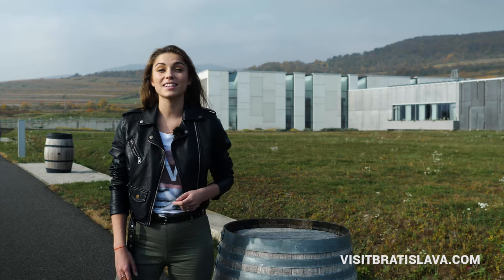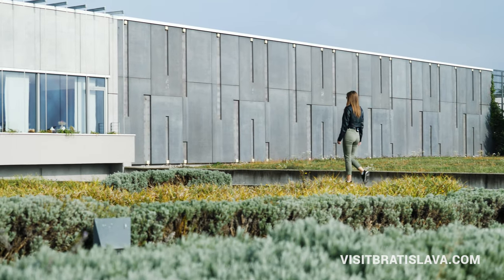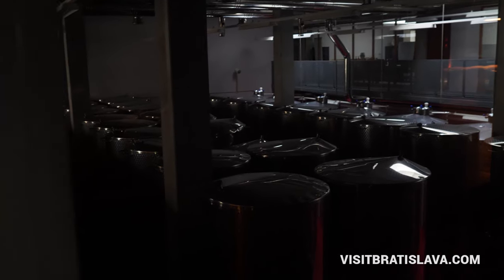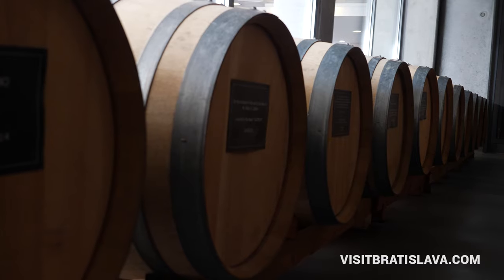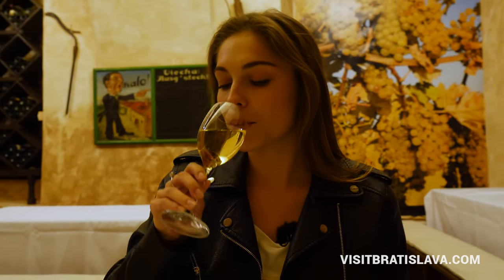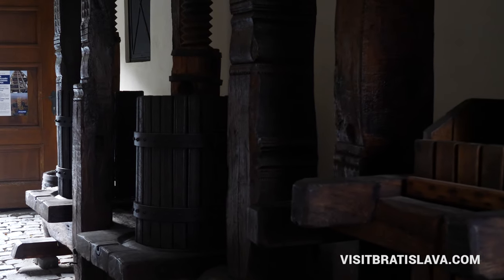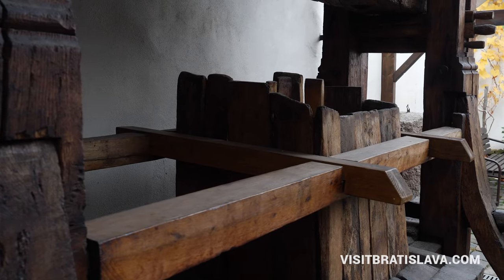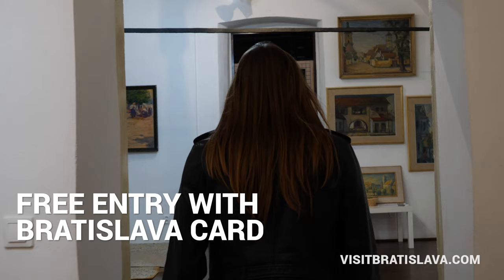Bratislava's Wine Region | Experience Bratislava with Barbora